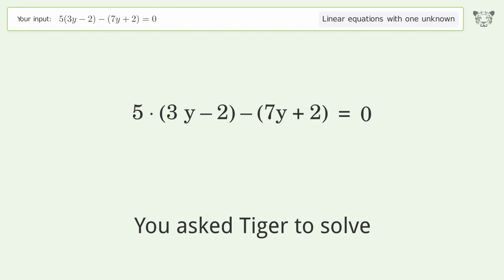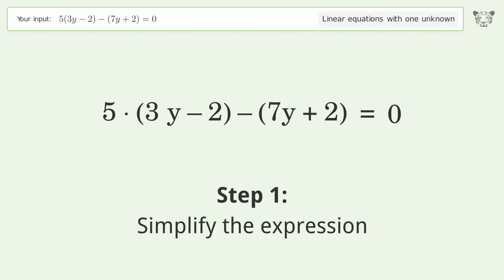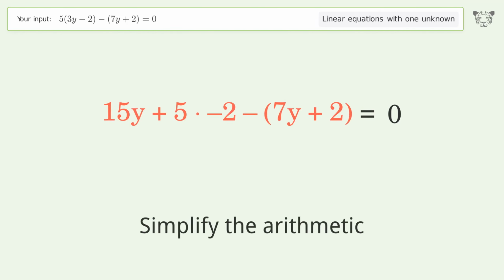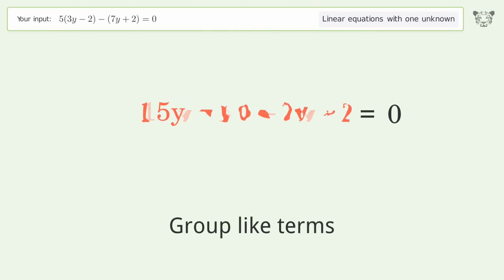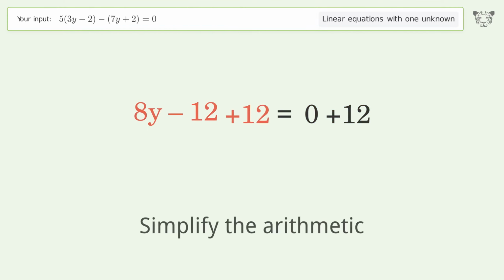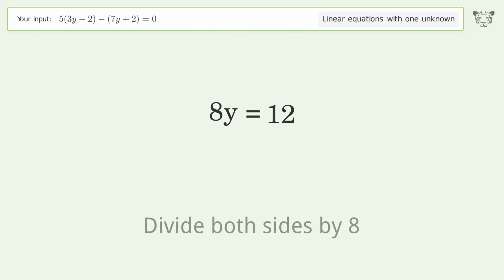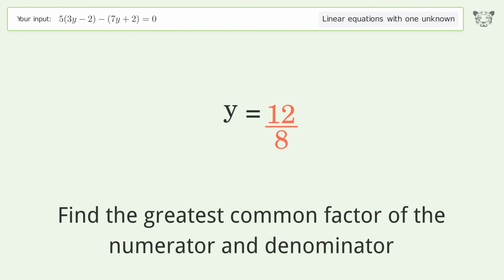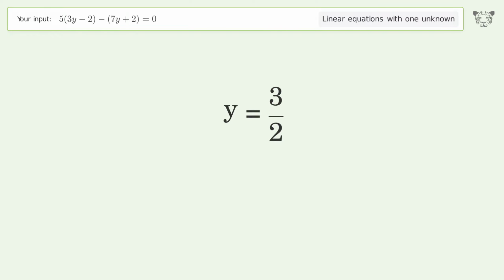Solve 5(3y-2)-(7y+2)=0: Linear Equation Video Solution | Tiger Algebra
Struggling with 5(3y-2)-(7y+2)=0? Watch our step-by-step video on Tiger Algebra to master this linear equation effortlessly.